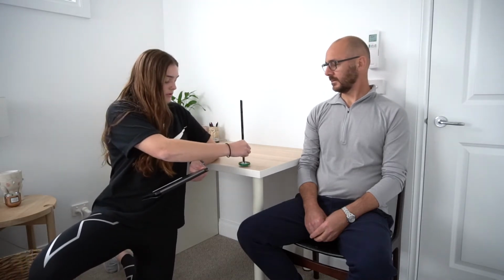UNIVERSITY MOTOR TESTING || REACTION TIME AND PROCESSING TIME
This week we conducted the clinical reaction time task and the occluded catching task.